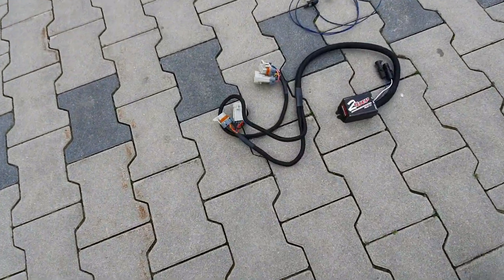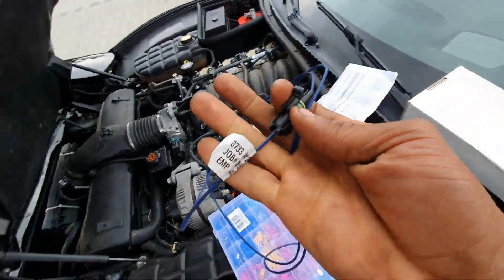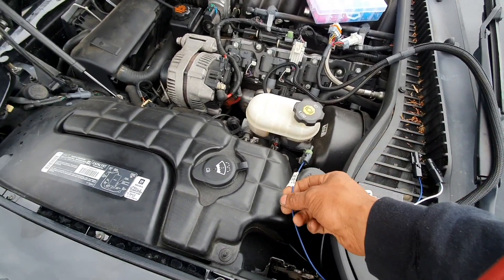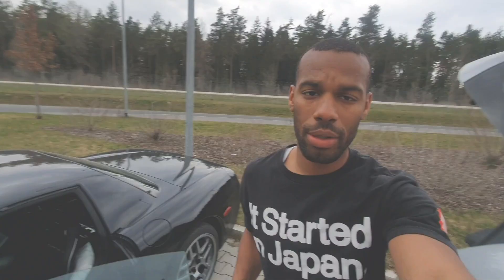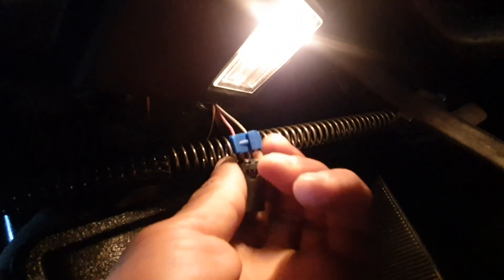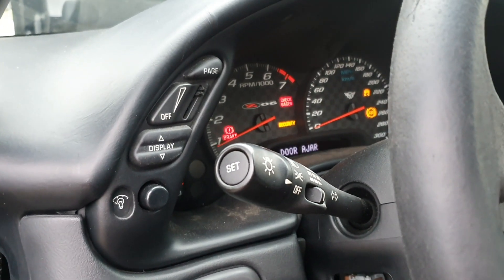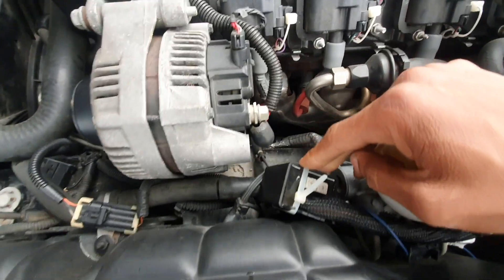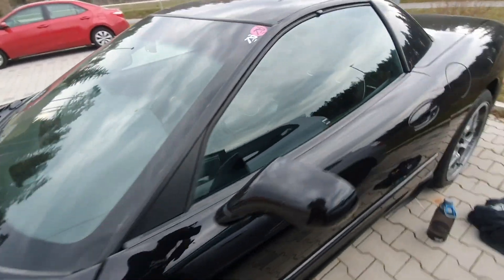C5 Corvette MSD 8733 2 step install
2 step kit:

electrical connector kit:

To see all my c5s mods and where to buy them check out this

Whats up fam I'm an automotive enthusiast and active duty soldier. My job takes me to some pretty cool places that allow me to do some pretty gnarly things with cars, from attending the pike's peak hill climb, experiencing the Nürburgring in the m3 ring taxi, and even driving the Swiss Alps. I'm currently living in Germany my content includes vlogs, car reviews, some minor event coverage, and
videos about my personal C5 Z06. Let me know what you want to see!